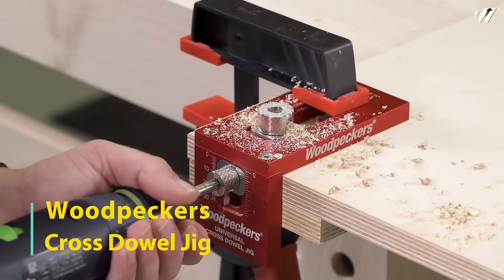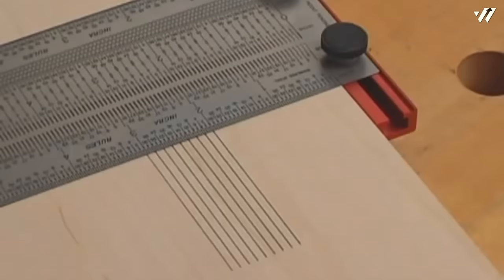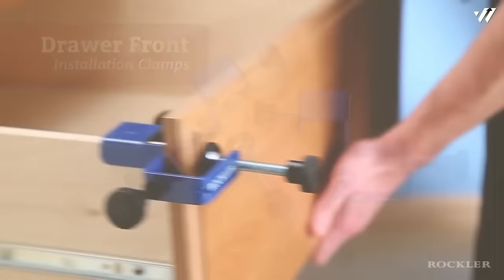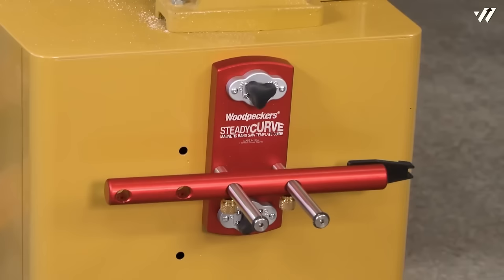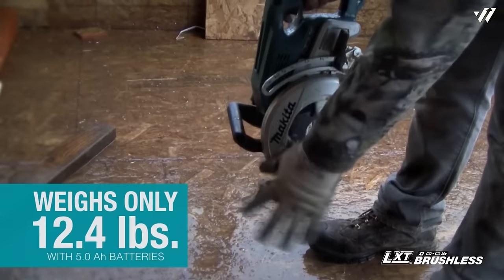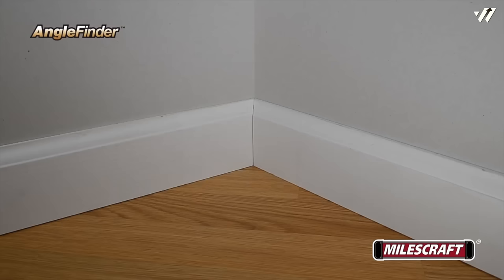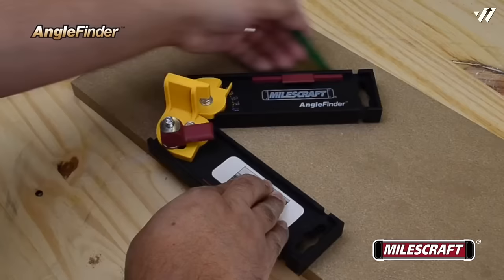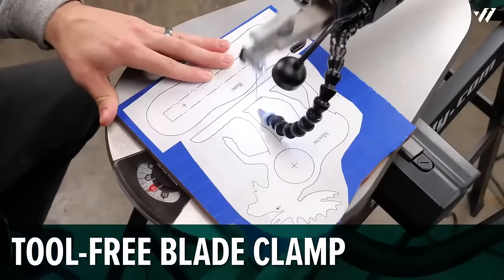Top 10 Must Have Woodworking Tools for Craftsmen 10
Are you an aspiring craftsman looking to take your woodworking skills to the next level? Look no further! In this video, I'll be sharing the ultimate list of the top 10 must-have woodworking tools that every craftsman needs in their arsenal. Whether you're a beginner or a seasoned pro, these essential tools will not only make your woodworking projects easier but also elevate the quality of your craftsmanship. Don't miss out on this opportunity to up your woodworking game and create stunning masterpieces with confidence. Watch now and get ready to unleash your creativity!

Woodpeckers Universal Cross Dowel Jig:

INCRA 6-Inch Precision Marking T-Rule:

Rockler Drawer Front Installation Clamps:

Makita 36V LXT® Brushless Rear Handle 7-1/4" Circular Saw:

IRWIN QUICK-GRIP Clamps:

Milescraft 8402 AngleFinder:

Armor Tool Mini-Jig:

Grizzly Industrial G0938 18" Scroll Saw:

wolfcraft Angular Bevel Gauge for Mitre Saws:

New Deals Every Day!

Wizilla Tech's Amazon Store!

30 FREE Woodworking Plans!

Logo design: Vecteezy.com

WARNING: For Purposes of demonstration some safety devices may have been removed to better show the products and method being promoted.

ALWAYS follow manufacturers safety guidelines and warnings